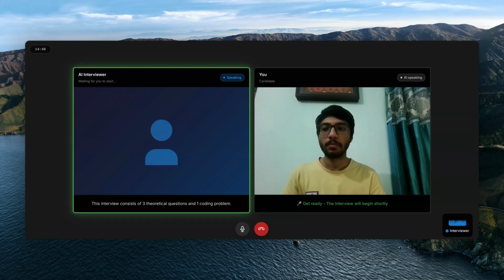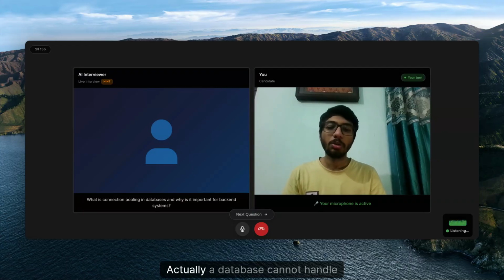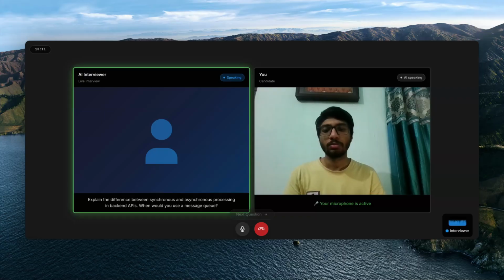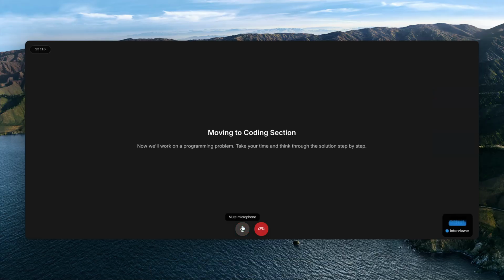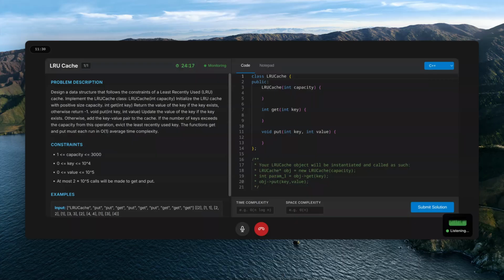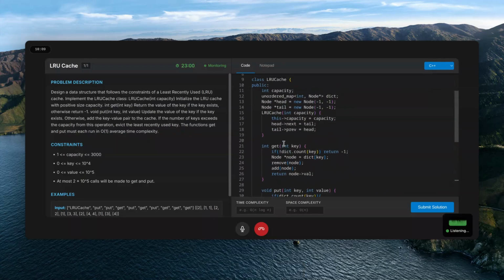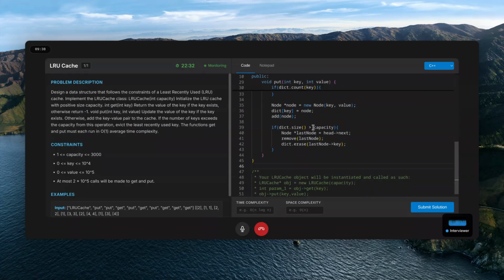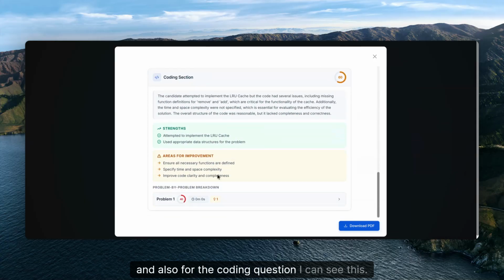Shakra Demo Interview